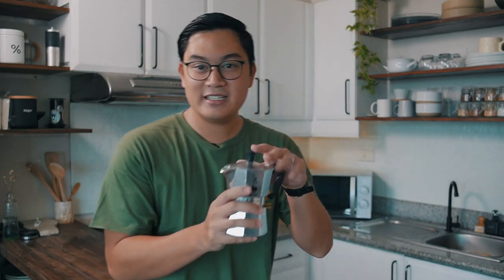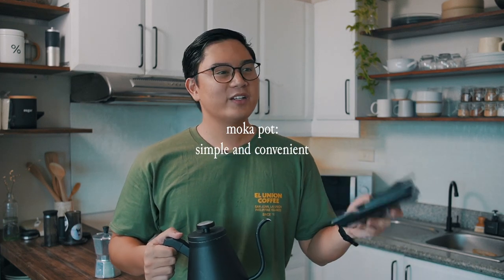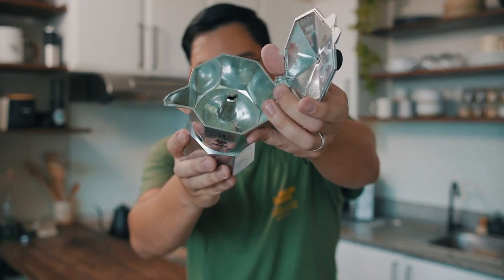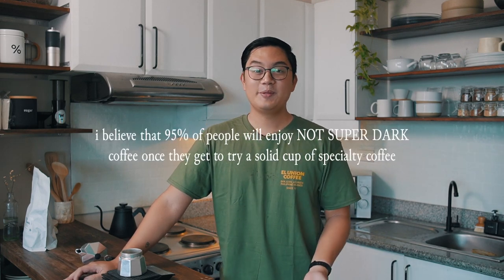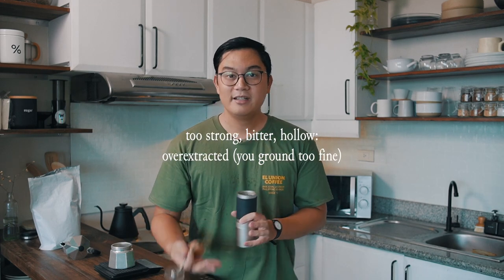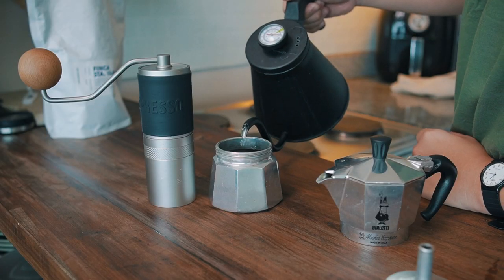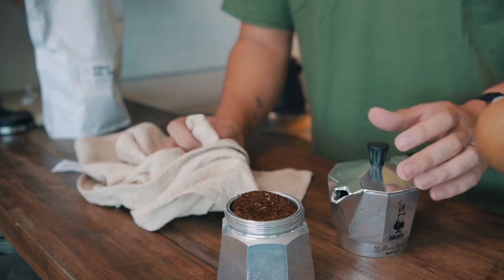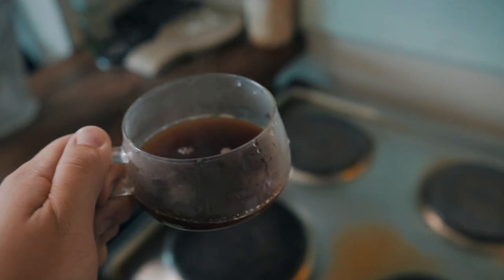A Moka Pot brews sweeter coffee | Nate Punzalan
What's up, papercup? I'm going to show you how you can make amazing coffee with a Moka Pot. Its incredibly portable, easy to use, and makes amazing coffee! The Moka Pot is super convenient. I'm going to show you how you can use this to make coffee! I hope you enjoy the video!
Hey! I’m Nate Punzalan, I love coffee, film photography, indie music, and my wife Pauline. 🤍

On this YouTube channel, I aim to make inspirational and faith-based content about marriage, career, adulting, love, and life. My goal is for every video I post to add real value to your life, whether you’re a student or a young professional.